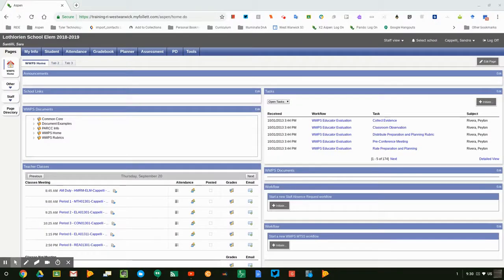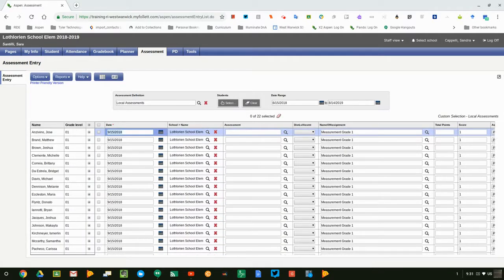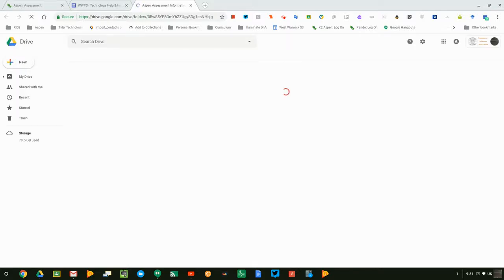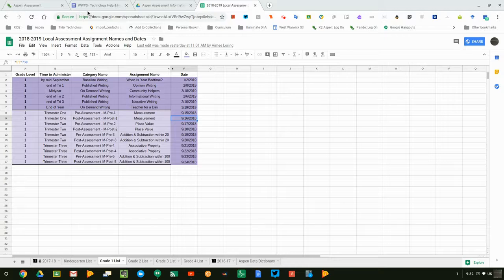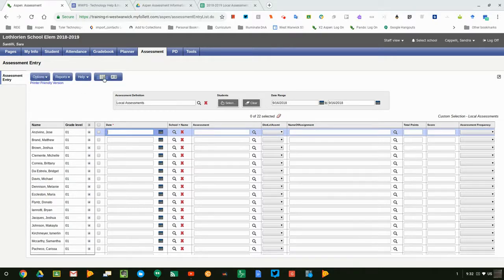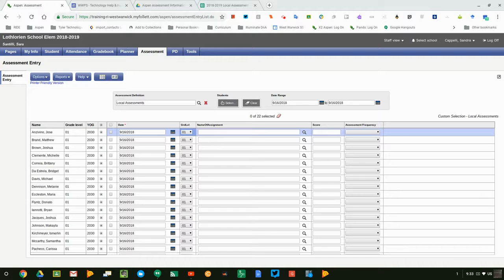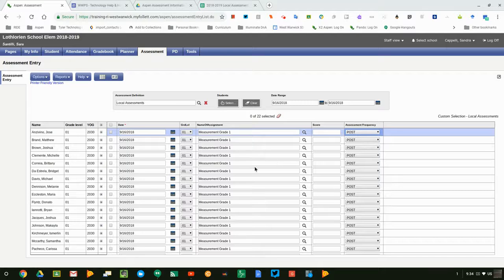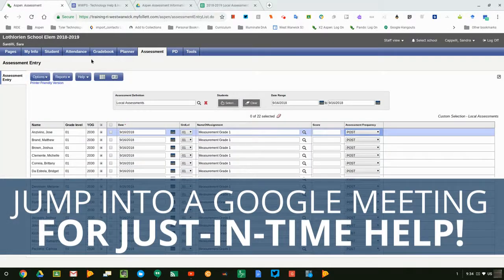Using Local Assessments in Aspen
This video explains the process for entering local assessment data into Aspen.